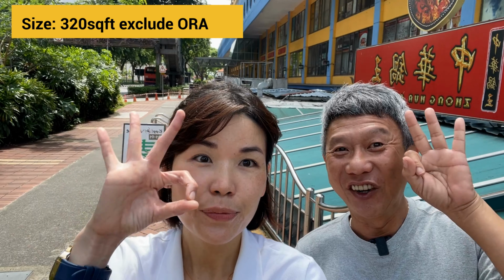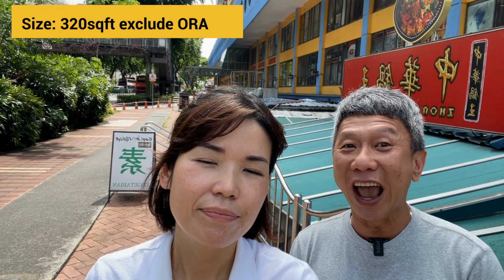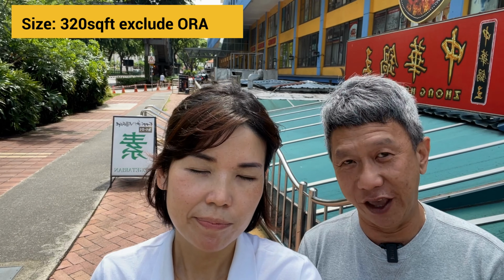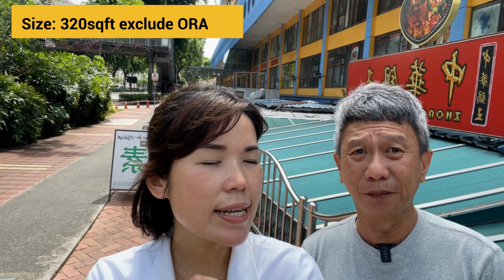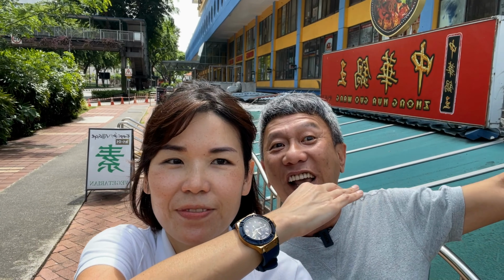Freehold Food Kiosks for Sale at Katong Shopping Centre | Singapore Landed Property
Welcome to another exciting video on Ruth Dick Property! In this exclusive video, we take you on a tour of the iconic Katong Shopping Centre, which is now offering freehold food kiosks for sale.

Located in the heart of Katong, this freehold commercial property is a prime location for businesses looking to expand their food and beverage operations. With a variety of food kiosks available for sale, businesses can customize and design their space according to their unique needs and requirements.

The Katong Shopping Centre is a well-established mall with a strong reputation and a loyal customer base. It is easily accessible by public transport, with the Paya Lebar and Eunos MRT stations just a few minutes away.

So whether you're an experienced F&B operator or just starting out, this is a rare opportunity to own your very own food kiosk in a prime location with freehold tenure.

Don't miss out on this exciting opportunity! For more information and to schedule a viewing, check out the link to our CommercialGuru listing

Ruth Dick Property started by a pair of dynamic and energetic real estate business partners, has achieved remarkable success in the landed property market. They believe in staying relevant in the ever-changing real estate market to provide accurate and precise advice that puts clients' best interests at the top priority.

With their rich experience in dealing with all natures of transactions - from upgrading to investing and capitalizing- they have proven themselves repeatedly for their impeccable ability to analyze the market situation.

Those that have engaged them for their property needs will be equipped with: Social media advertising exposure, video marketing, detailed targeting through digital media, and many more!